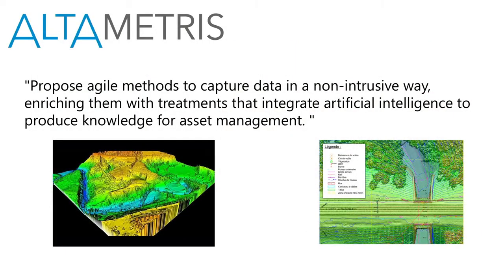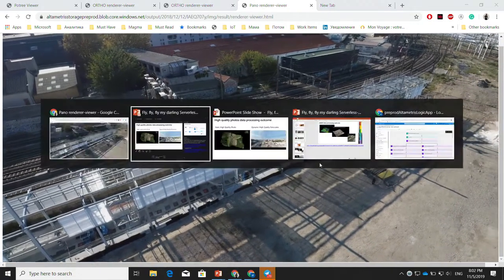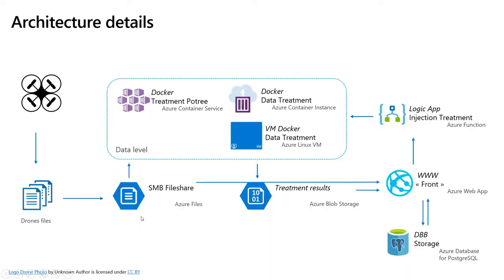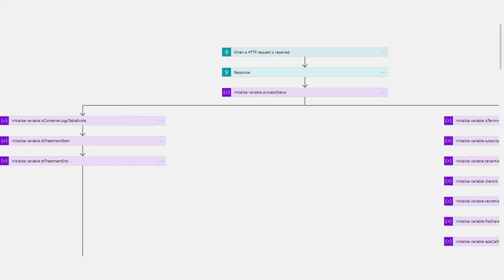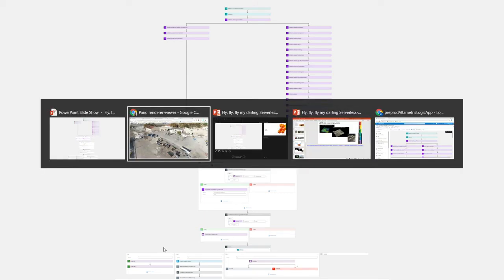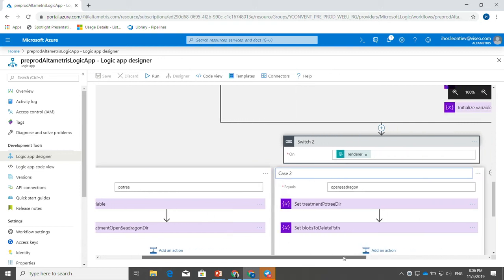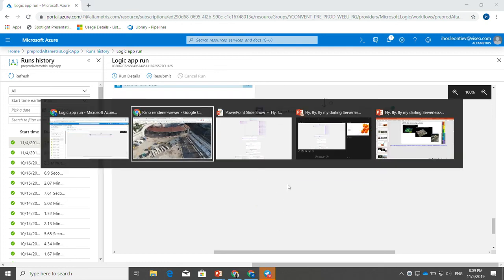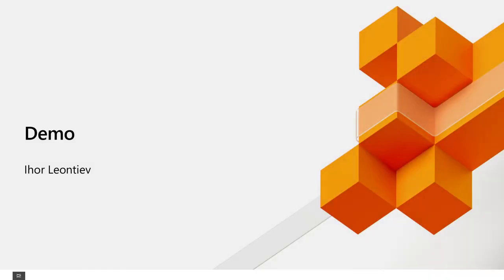Fly fly fly my darling: Serverless-like data analysis system case based on solution | THR2085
How to construct serverless-like data analysis system? This session is dedicated to solution architects who need to industrialize the existing data analysis system's maximum cost efficiency.

The session is based on real-world case of customer Altametris, for whom was used Azure Container Instances and Azure Logic Apps for Drone Camera and LIDAR Analysis in the cloud.